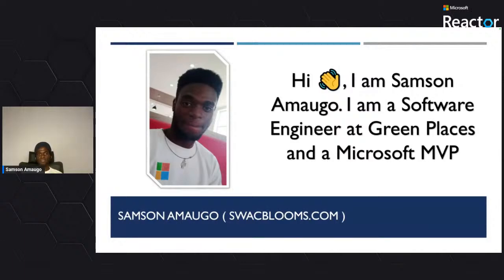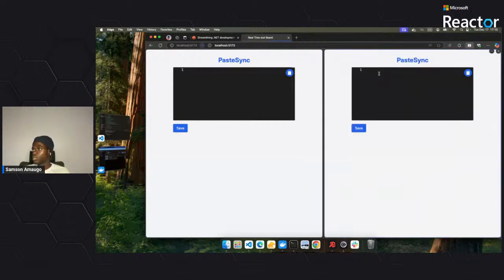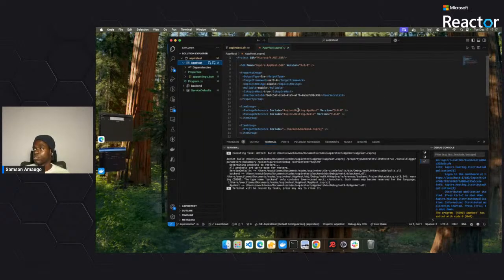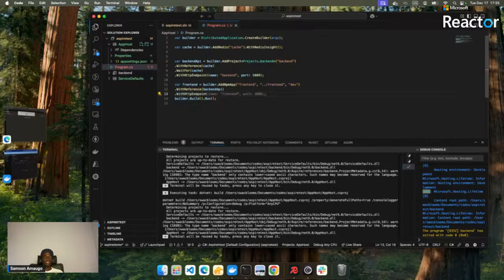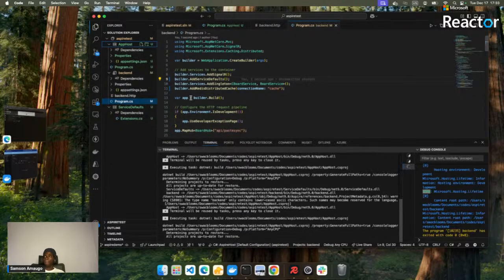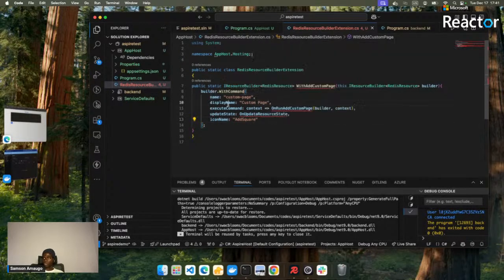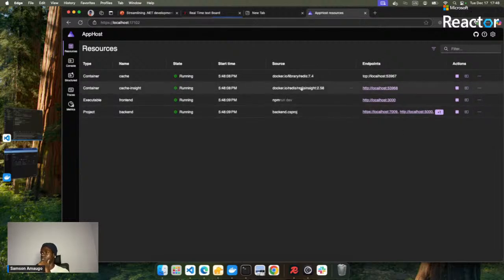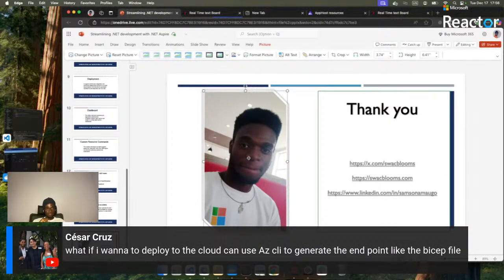Streamlining .NET Development with .NET Aspire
Are you looking for ways to enhance your productivity and streamline your .NET development process? Join us for an insightful session on .NET Aspire, a powerful tool designed to simplify and accelerate your .NET development workflow.

In this session, we'll explore:

What is .NET Aspire? Understand how this tool integrates with your existing .NET projects to optimize performance and manage complexity.

Key Features and Benefits: Learn about features such as automated code generation, seamless integration with modern development pipelines, and support for microservices and cloud-native applications.

Real-World Use Cases: See how .NET Aspire is transforming development practices across industries.

Whether you're a seasoned .NET developer or just starting out, this session will provide valuable insights to help you write better code faster and more efficiently.

Developers, architects, and tech enthusiasts interested in improving their .NET development workflow with cutting-edge tools and practices.

[eventID:24368]